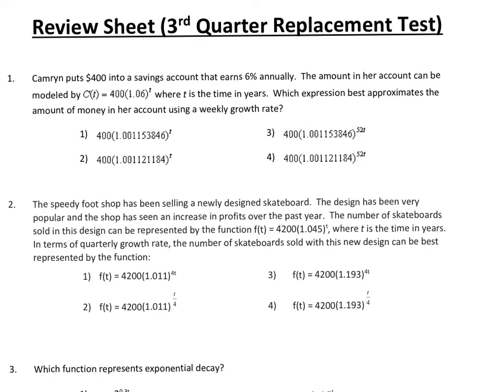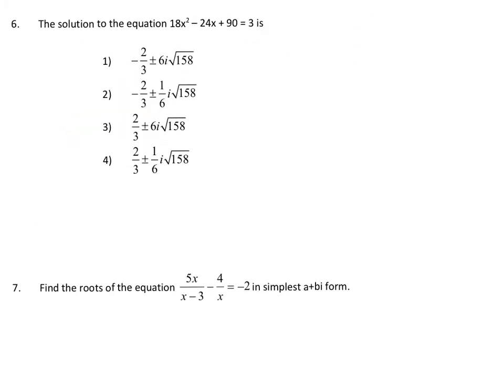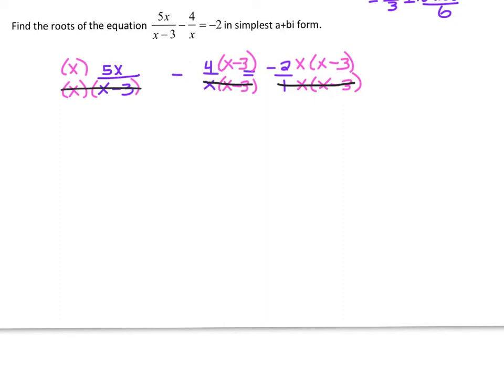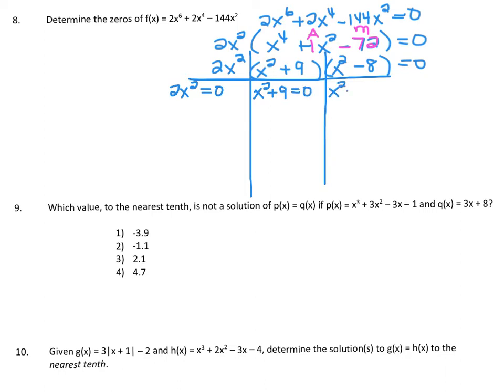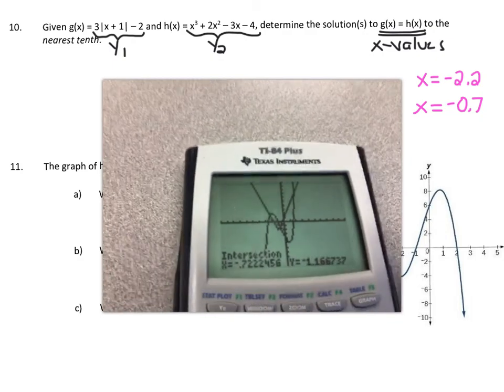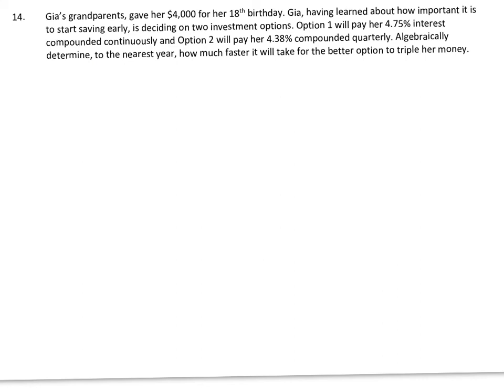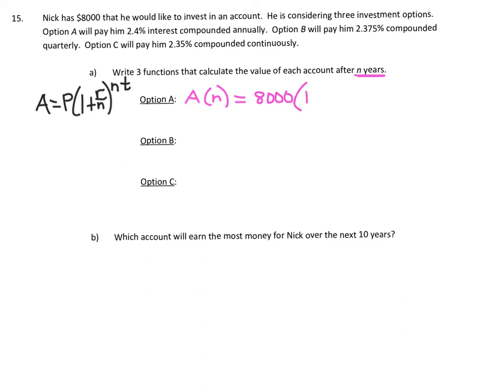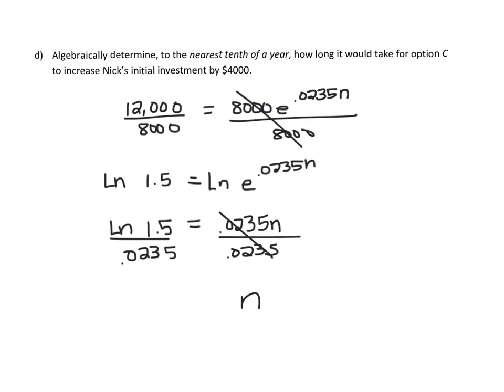3rd Quarter Optional Test Review